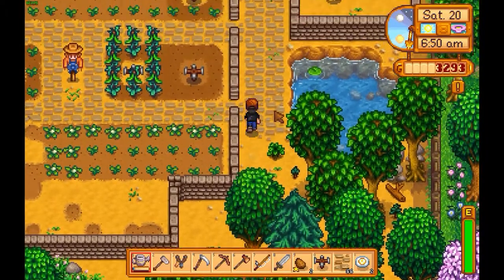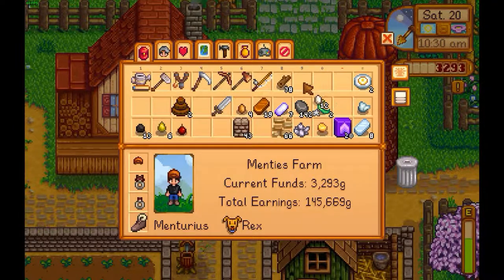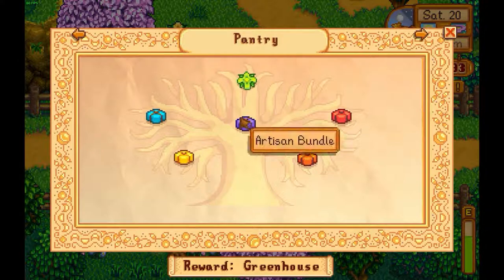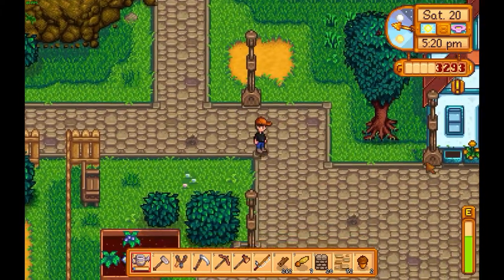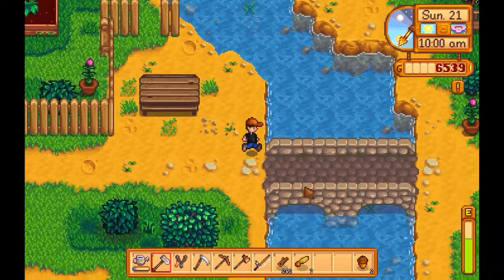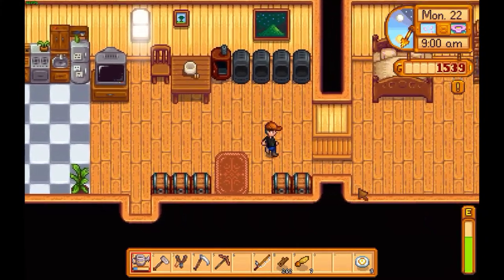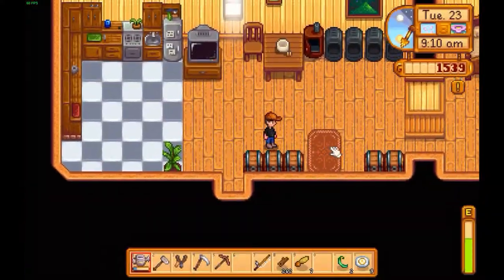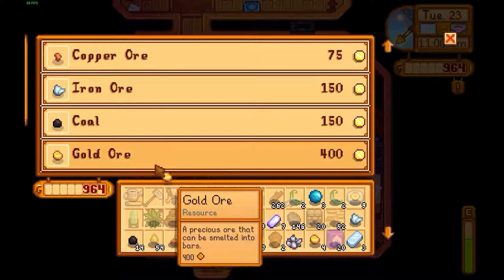let's try Stardew valley episode 33